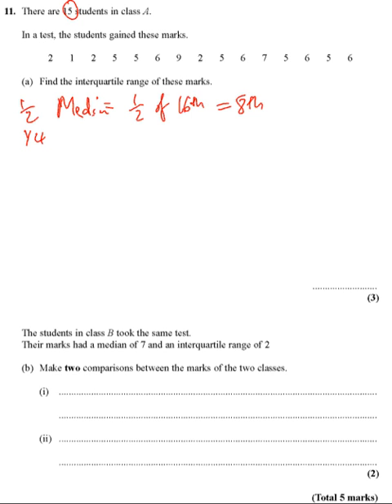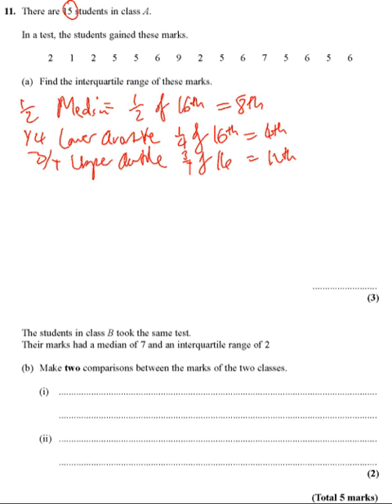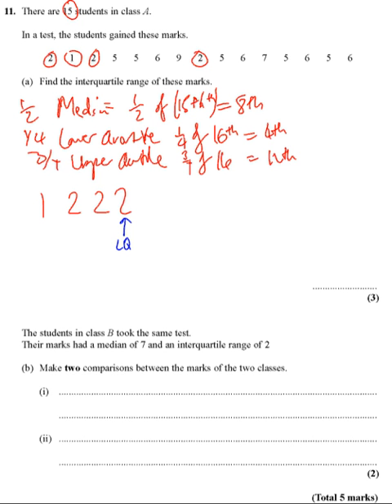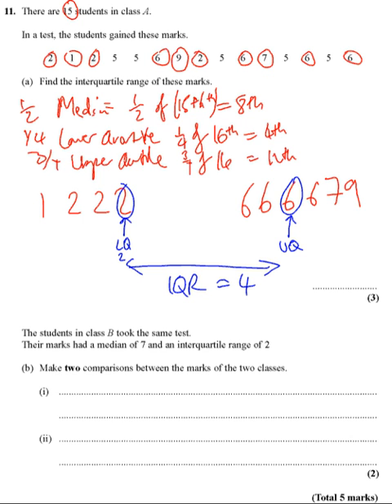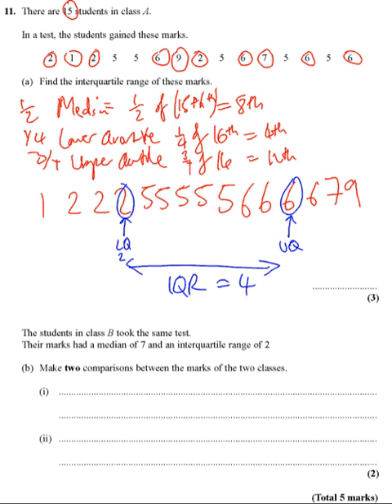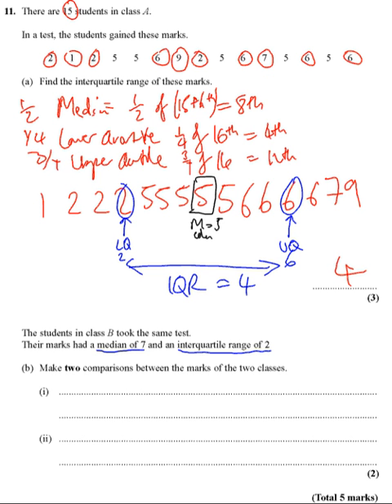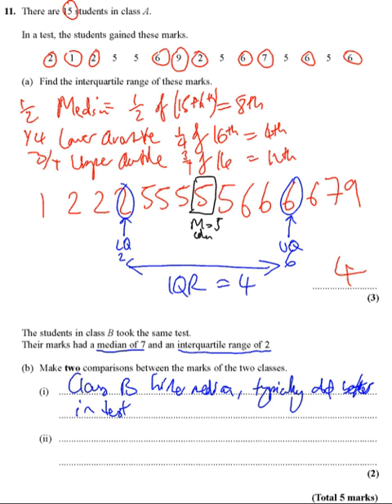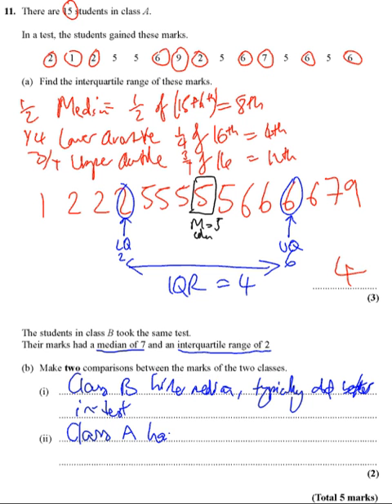06 Nov 3 11 IQR & comparing data